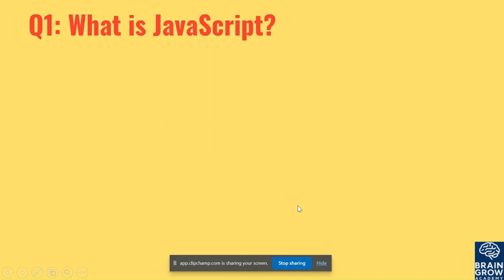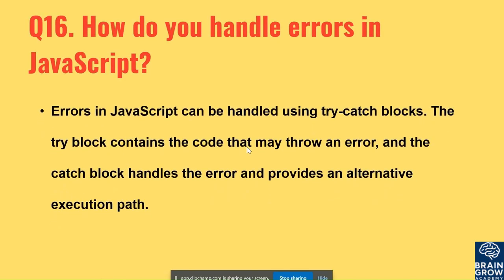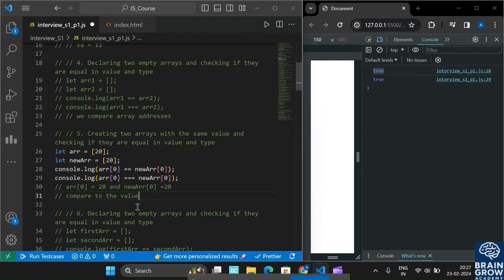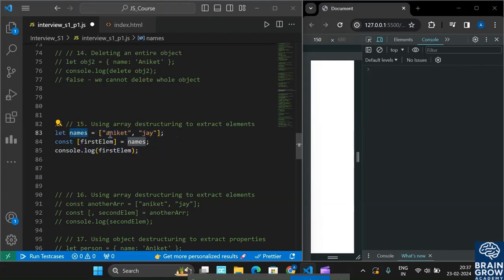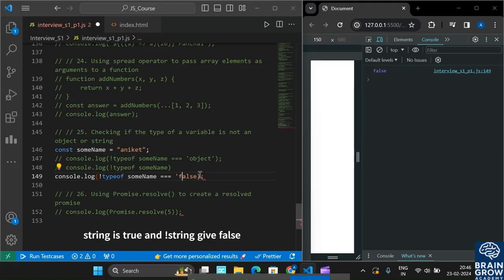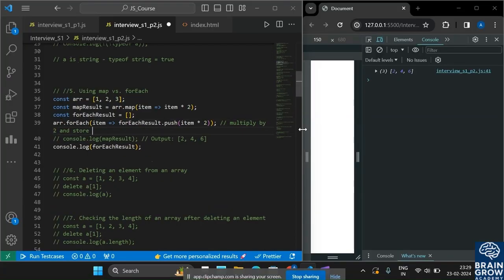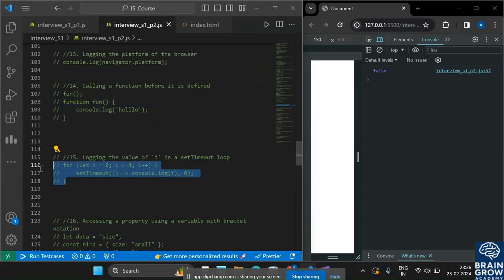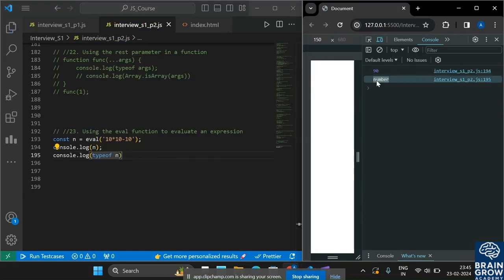#13 JavaScript Interview Series #1